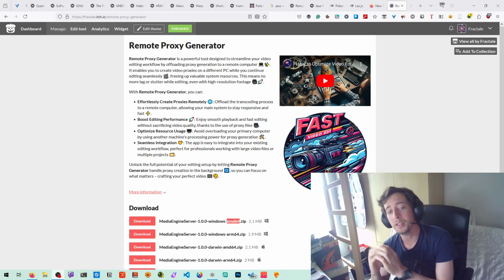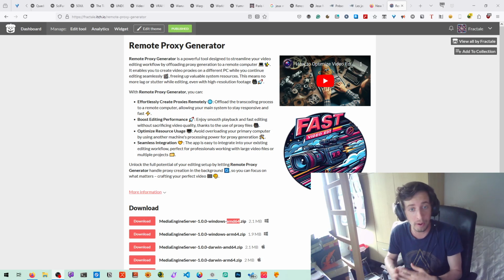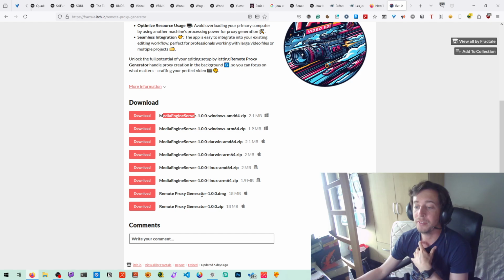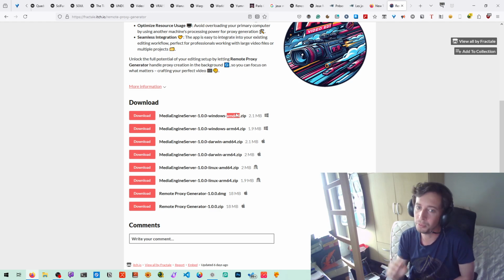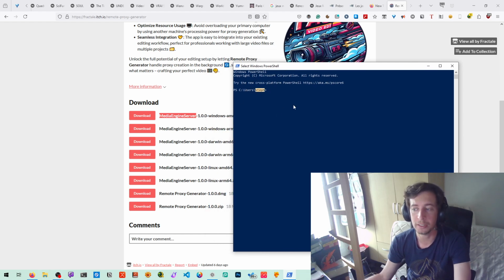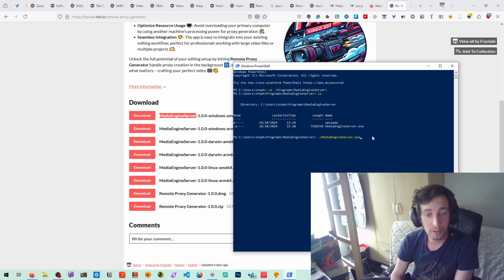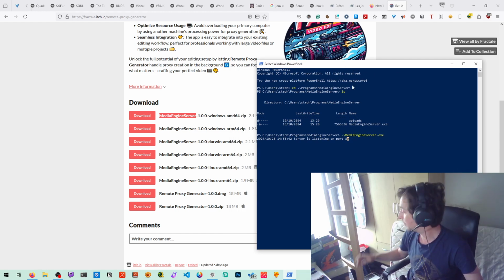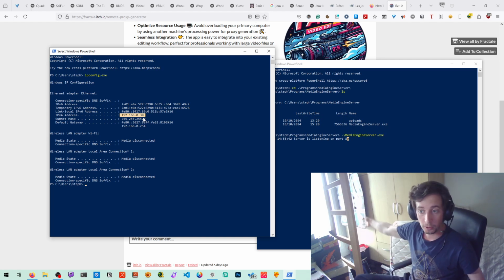Generate Video Proxies on Separate Computer for FASTER Editing!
How to Generate Video Proxies on a Separate Computer for Faster Editing!